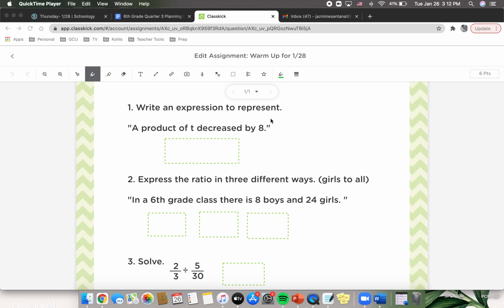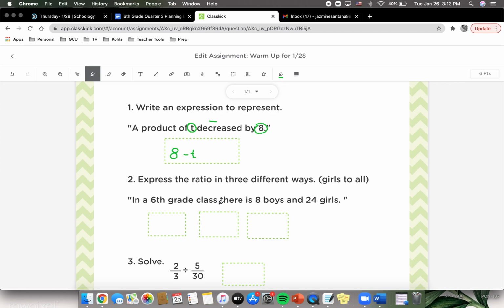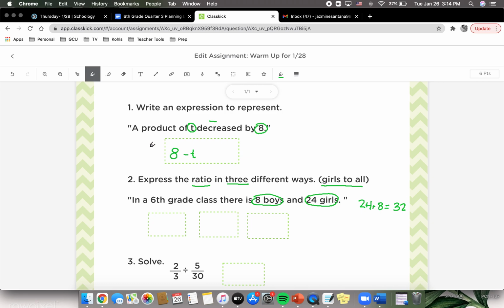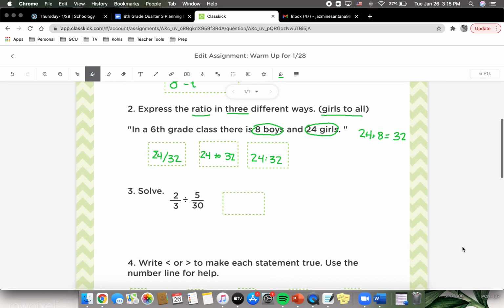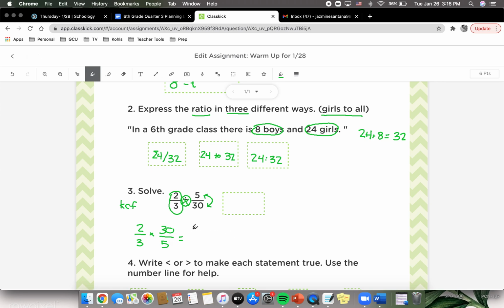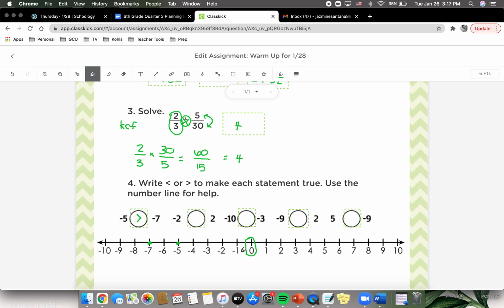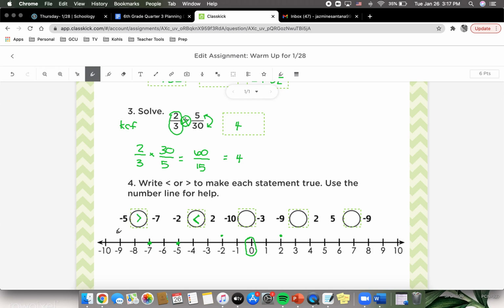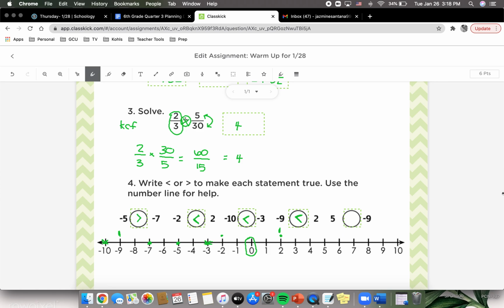Warm Up 1/28